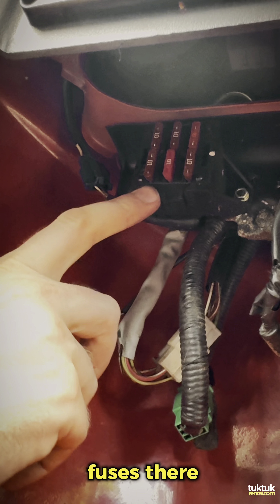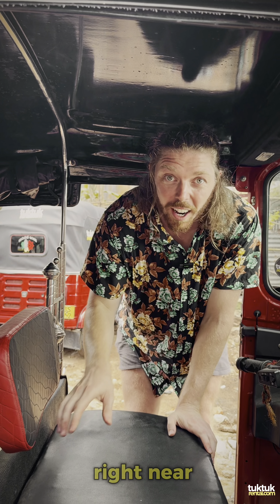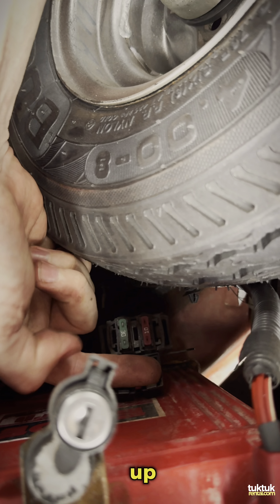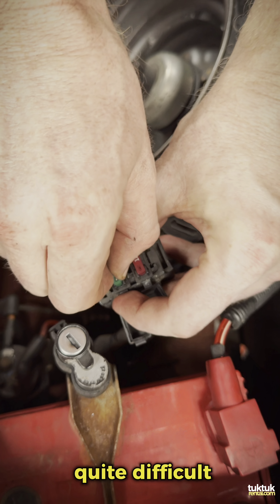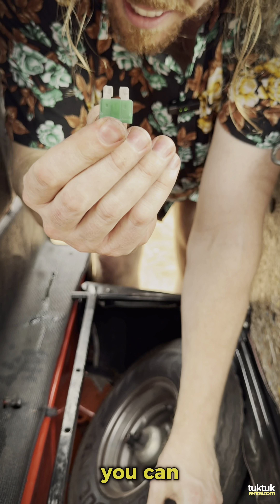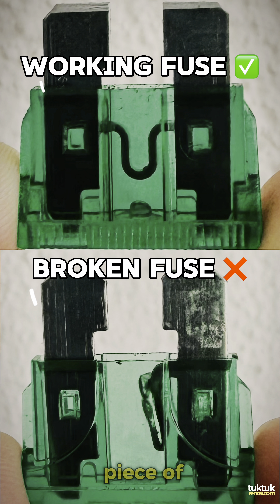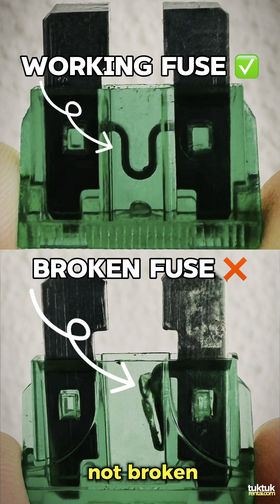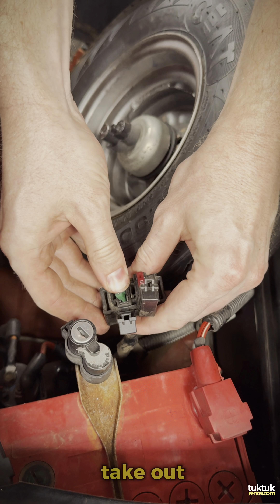How do you change electrical fuses in your Tuktuk?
Tips for Saving Time on the Road and Continuing Your Tuktuk Adventure! 🛺
Tuktuks are made with inexpensive parts, and some problems are easily fixable. Going over a speed bump or pothole can loosen up some electricals. Do not worry; please follow these instructions to fix any electrical fuses.

👉 Under the left side of the dashboard, you can find the fuse box.
👉 Remove the cap and find any broken or damaged fuses.
👉 You can replace them with a brand new fuse provided.

🧑‍🔧 If you’re unsure how to replace the damaged fuses, call the tuktukrental customer service team.

🟡 Who are we, & What do we do?

Tuktukrental.com is a social business based in Sri Lanka where, we hire tuktuks from local owners and rent out those tuktuks to travel enthusiasts to explore the island nation as a local 🛺🇱🇰. When you hire with us, you directly contribute to uplifting the lifestyle of 450+ local families 👨‍👩‍👦.

🟡 Why book with us?

🛺 Reliable & Well maintained tuktuks
🚨 24/7 Emergency Response
👨‍👩‍👦 Social Impact
📍 Attractions map with 1000+ hidden locations
🛡️ Comprehensive Insurance
🪪 Valid local driving license
🎓 Driving lesson & itinerary advice
🔊 Extras such as: Phone chargers, speakers, & more

🟡 How to book with us?

You can book your tuktuk by visiting the tuktukrental.com website 📥 🛺.

You can always contact our customer service team for further assistance.

🟡 Get our tuktukrental.com app to enjoy all our features on the road

🟡 Helpful links for your tuktuk adventure.

🟡 Also, visit Our Websites to check out exciting blogs and articles about Sri Lanka.